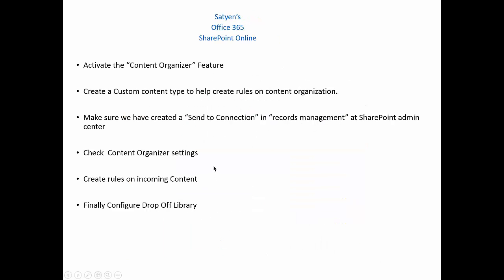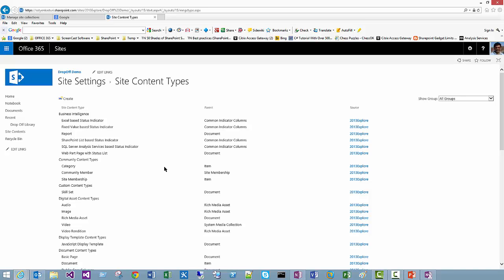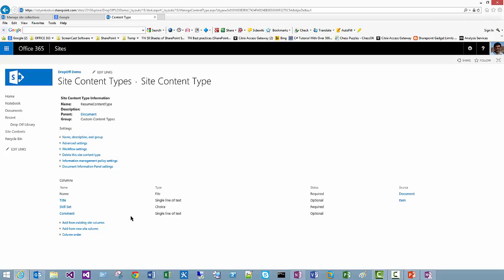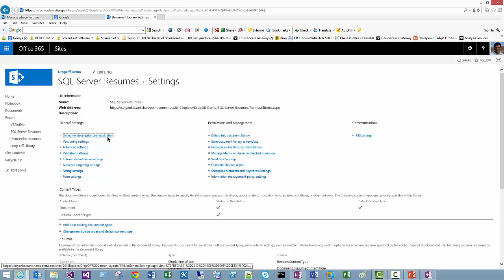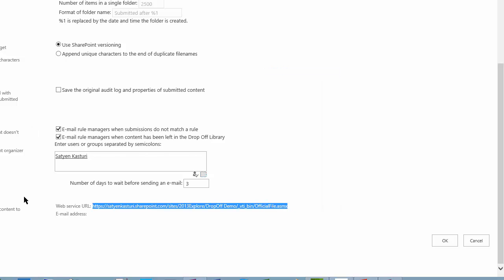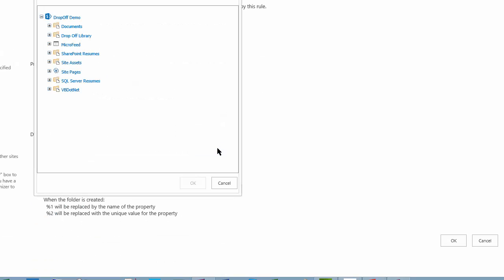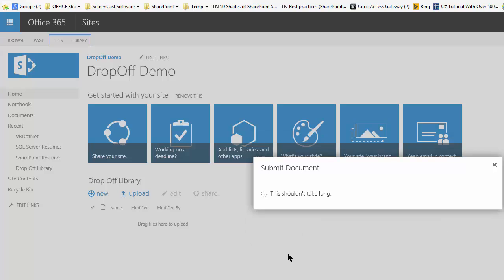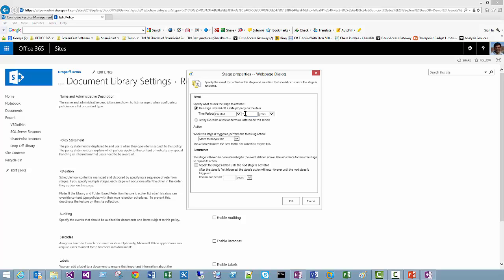Office 365 Cloud Content Organization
SharePoint online provides tools to organize the content for us. All we have to do is use it. This demo shows how we can organize content coming in can be redirected to different locations by setting some rules to the content.